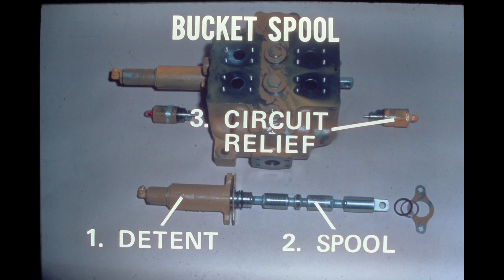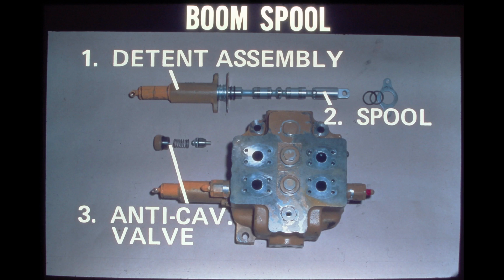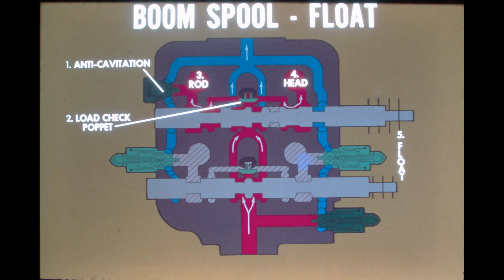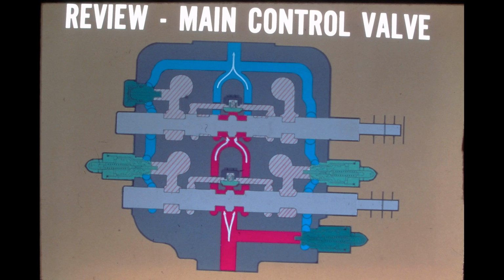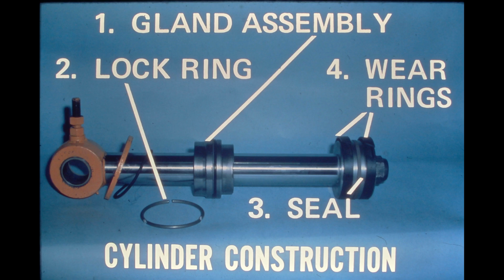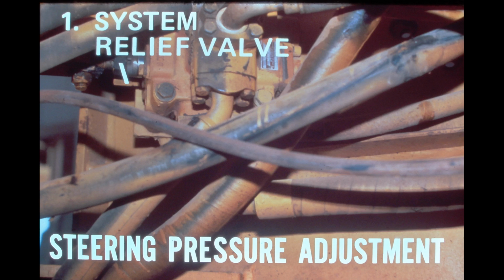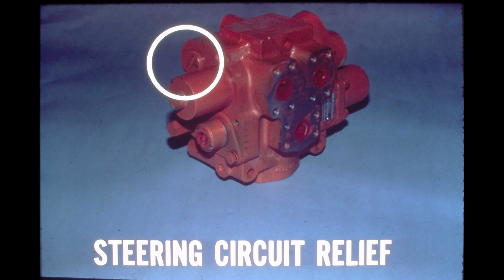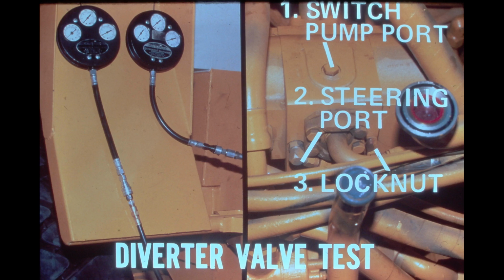International Harvester 540 Payloader Hydraulic System Training part 2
This is part 2 of an original International Harvester PayLine training slideshow on the operation and diagnostics of the International 540 Payloader hydraulic system.

These training kits were sent to IH PayLine dealers in the late 1970s to train mechanics and salesmen.

The International 540 Payloader was built by IH from 1979 until the sale of it's construction equipment division to Dresser Industries in 1982. Dresser continued production of the 540 until 1993. Dressta produced a variant of the 540 called the 540B from 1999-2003.
The International Harvester 540 featured in this training slideshow wasa 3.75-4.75 cy machine powered by a IH DTI-466C engine rated at 189 fwhp. The machine weighed in at 35,950 lbs.